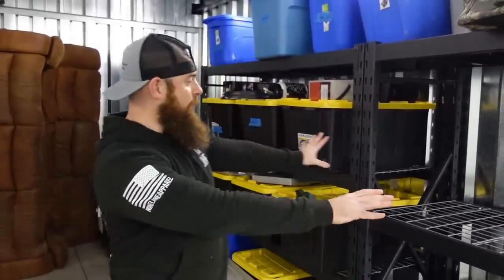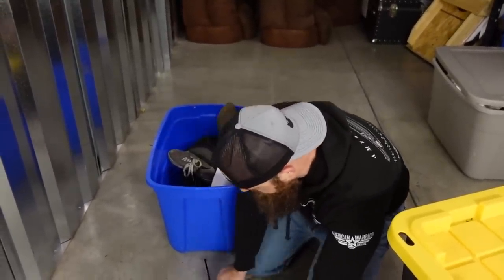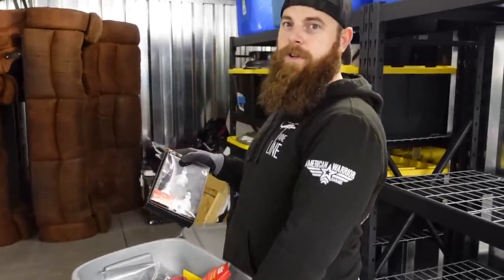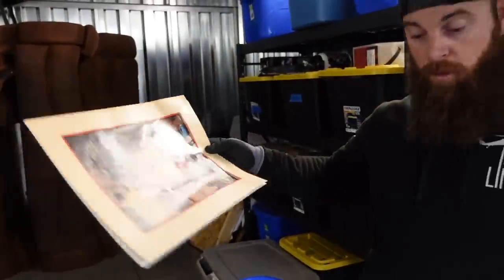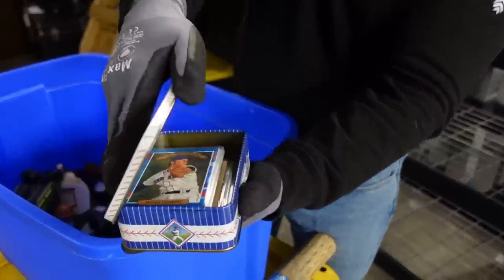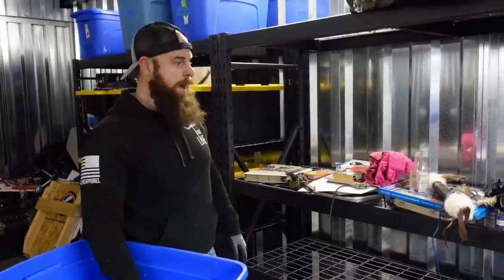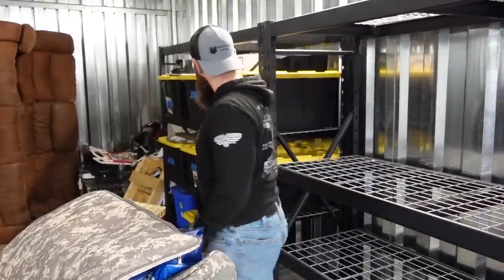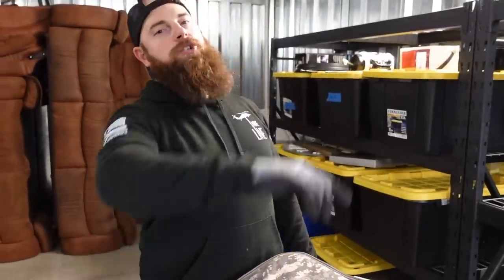Man Finds surprise wrapped in blanket in abandoned storage unit!